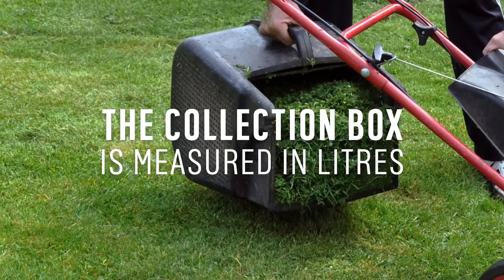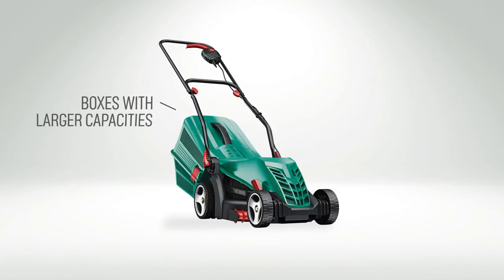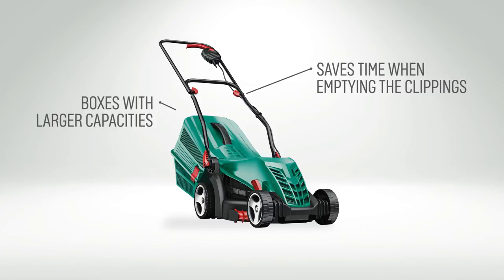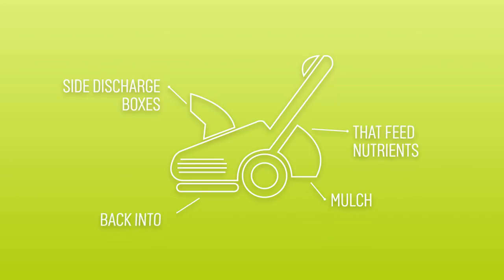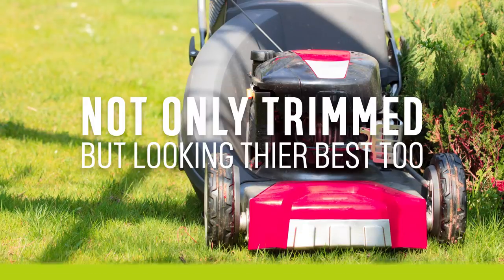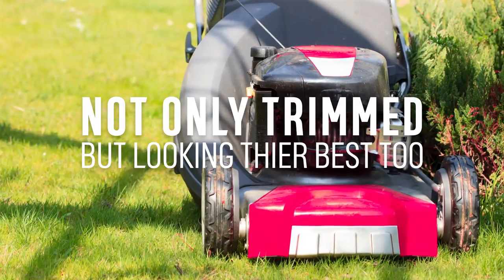Lawnmowers - Box Capacity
The capacity on lawnmowers is measured in Litres. If you have a box with a larger capacity it will save you having too many trips to empty the cuttings. There are also mulch and side discharge collection boxes that feed nutrients back into your lawn.